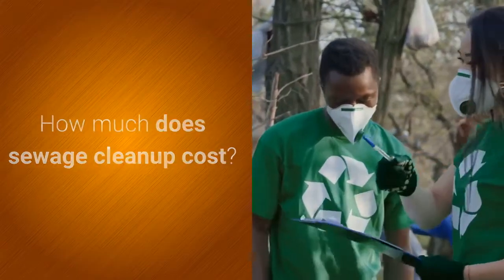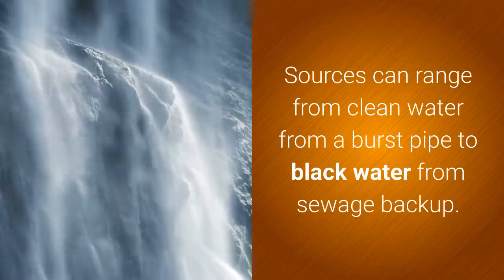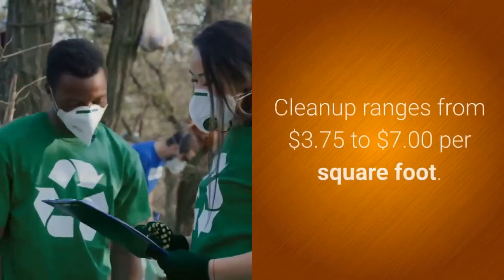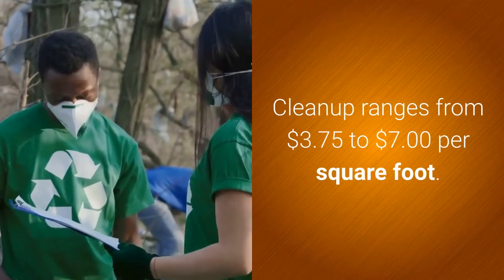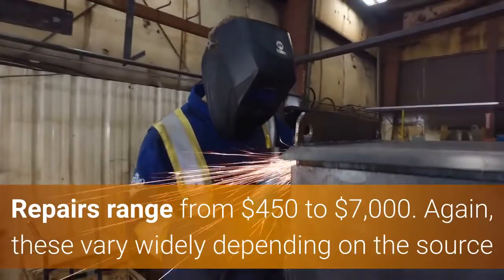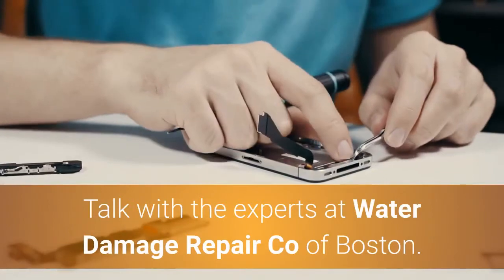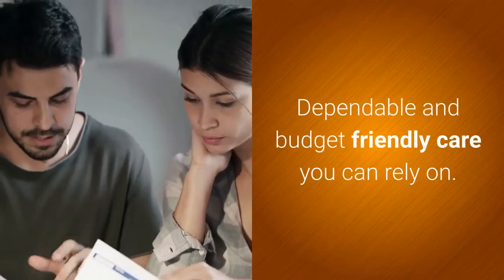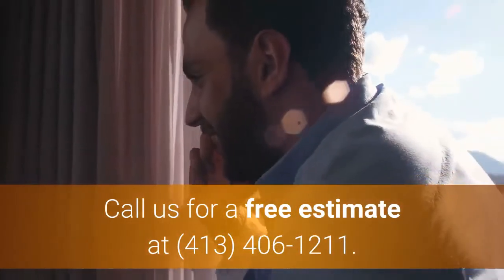How Much Does Sewage Cleanup Cost?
Water Damage Repair Co Boston
243 Charles St #998
Boston, MA 02114

Sources can range from clean water from a burst pipe to black water from sewage backup. Cleanup ranges from $3.75 to $7.00 per square foot. Repairs range from $450 to $7,000. Again, these vary widely depending on the source and extent of damage, whether it's a flooded basement, leaky toilet, or damaged roof.

Talk with the experts at Water Damage Repair Co of Boston. Dependable and budget friendly care you can rely on.